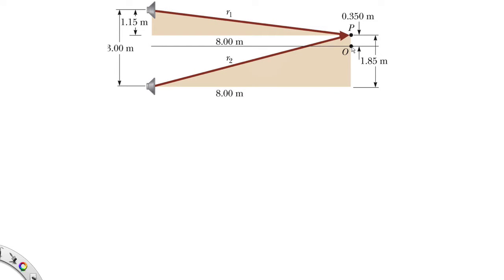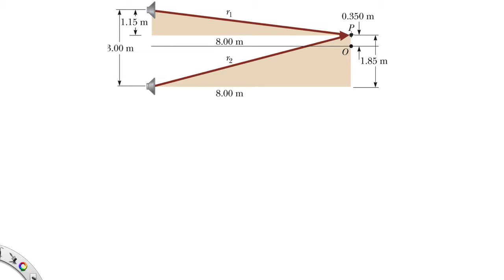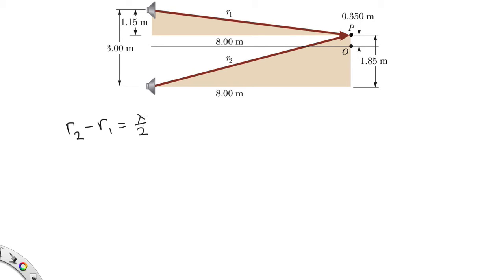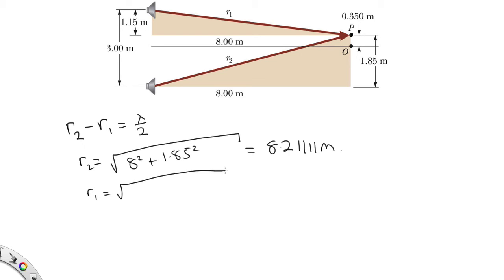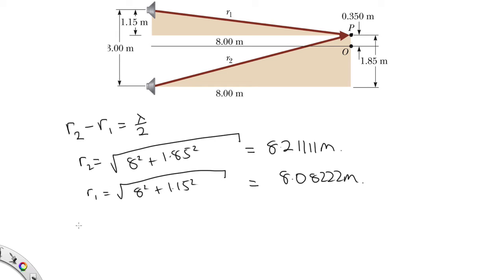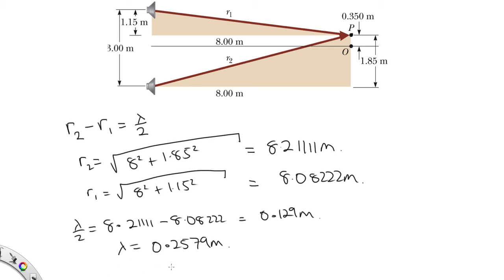Second problem at end of fourth oscillations lecture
This video shows you the solution to the second problem at the end of the fourth oscillations lecture.